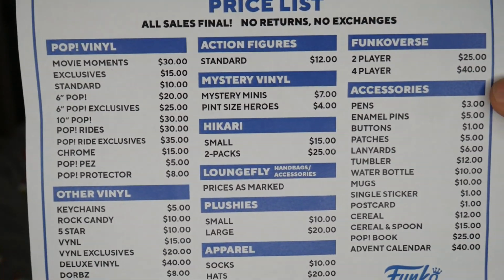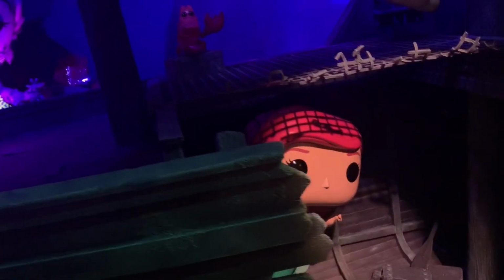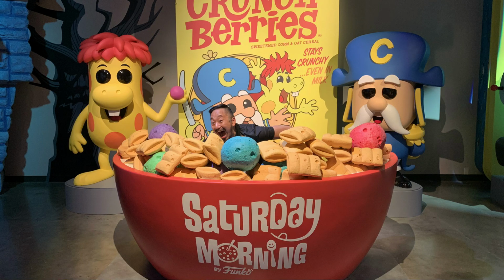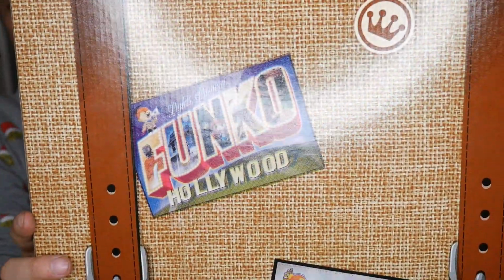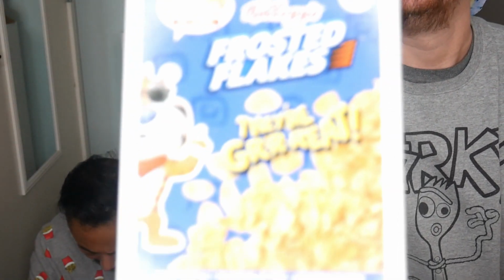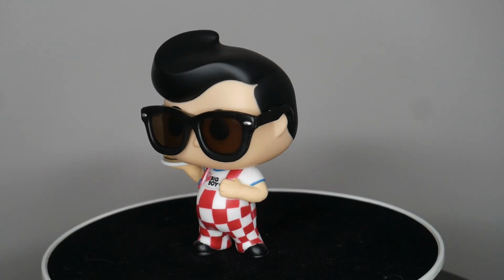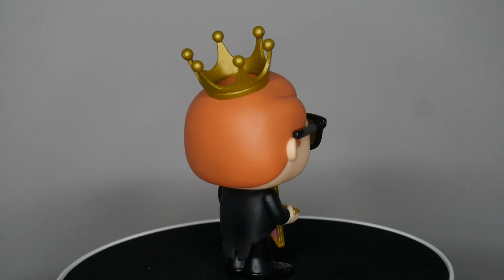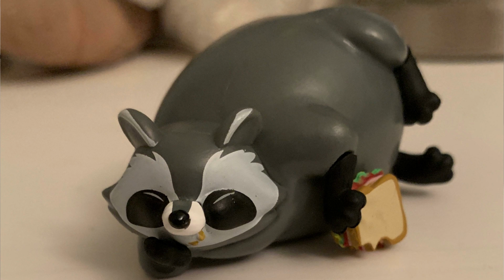FUNKO HOLLYWOOD STORE HQ | Grand Opening + Store Tour + Haul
Johnny was able to attend the grand opening of the Funko Hollywood store on Hollywood Boulevard; the 40,000 square-foot store opened on Monday, November 18, 2019.  Johnny and Tim share their haul from the store visit.

Gaymeboyz
C/o John and Tim